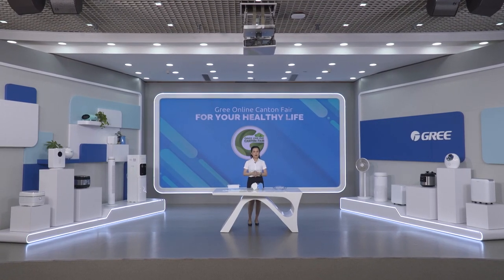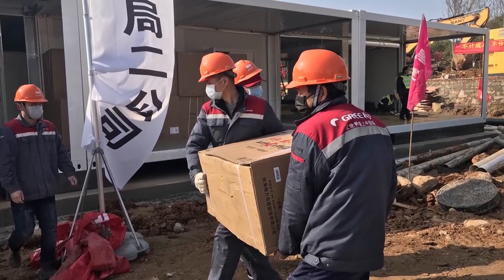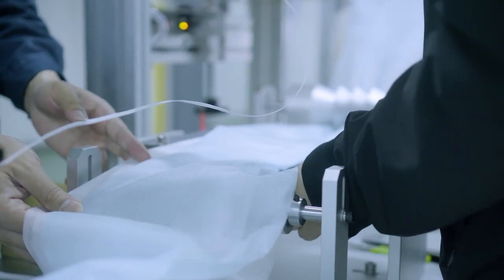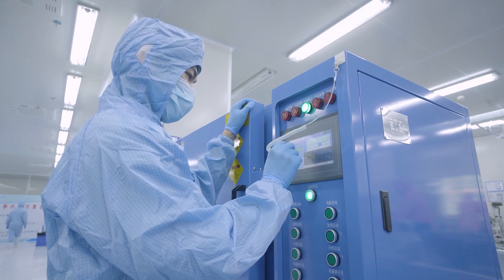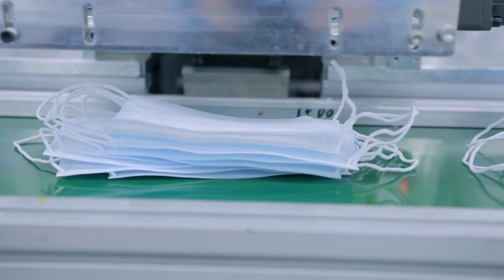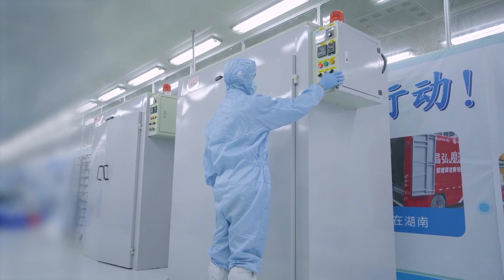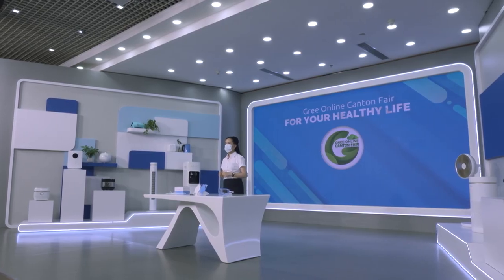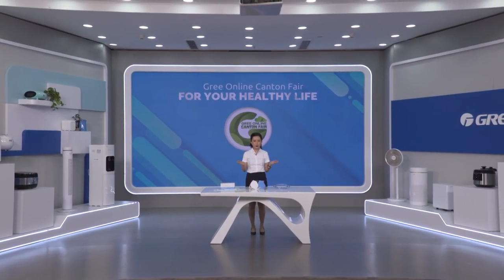Medical Supplies - Gree Online Canton Fair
With a strong social responsibility, Gree produces medical supplies to keep everyone safe.